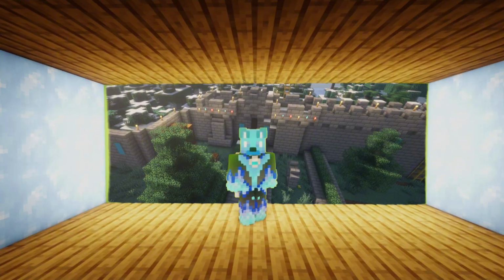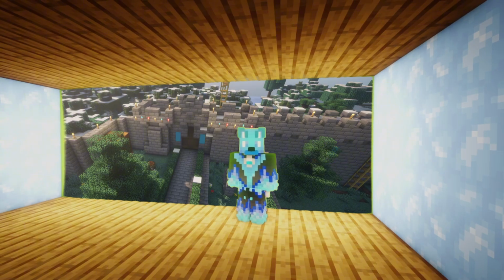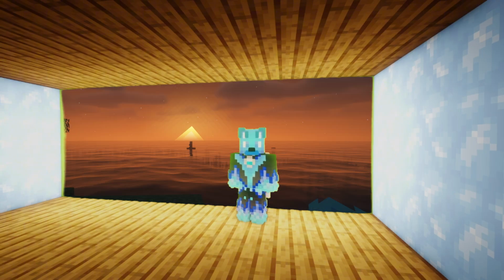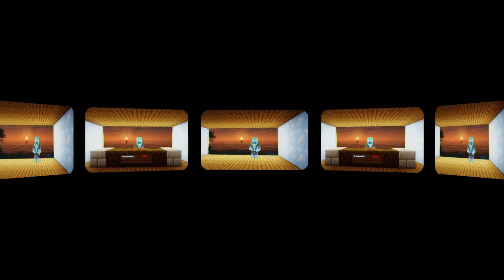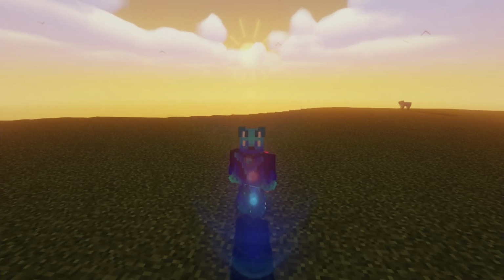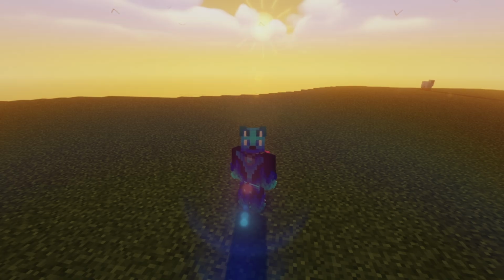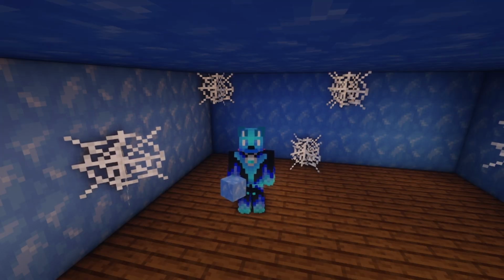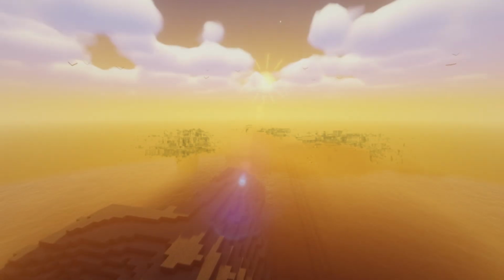How to capture nice screenshots in Minecraft? | Explenation video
Have you ever wondered how people capture these nice screenshots? Waych this video to find out about focusing on a subject, choosing the right position, lightning, and more...